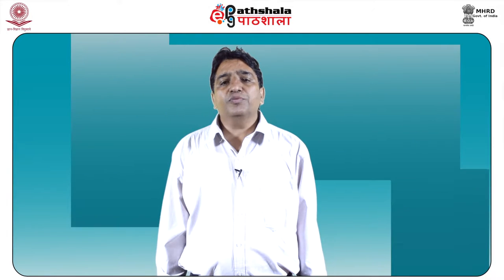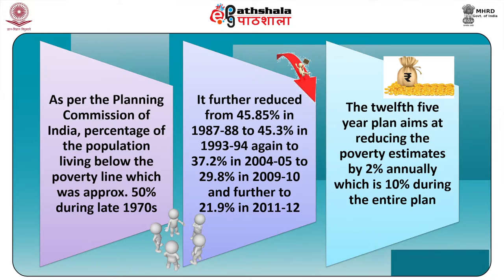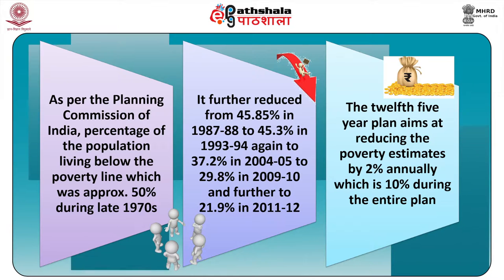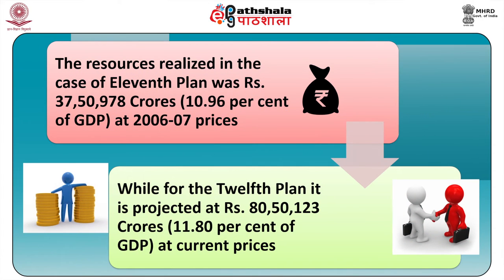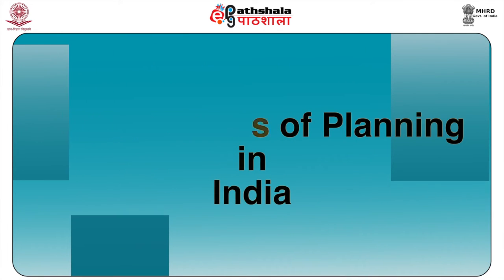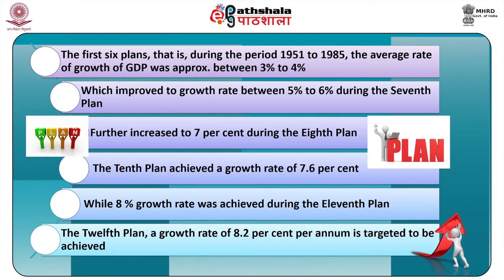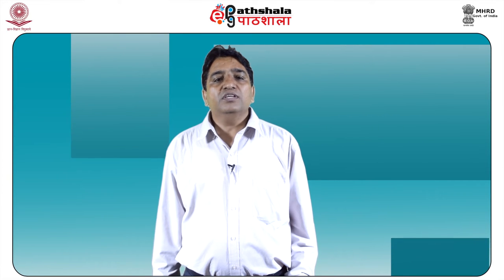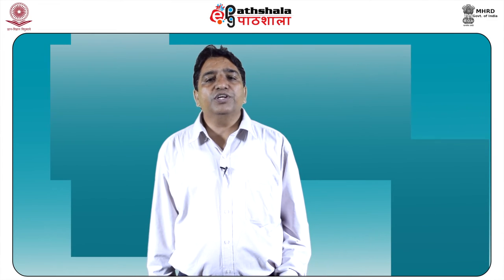Development Planning: Basic Framework & Indian Experience